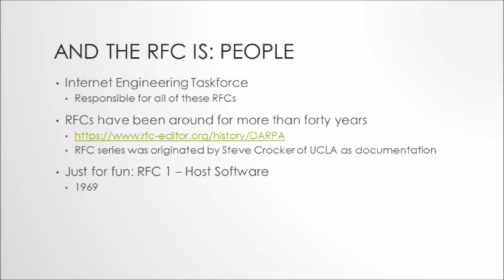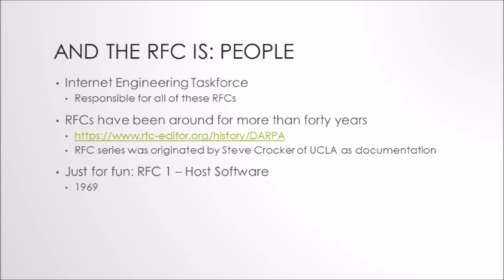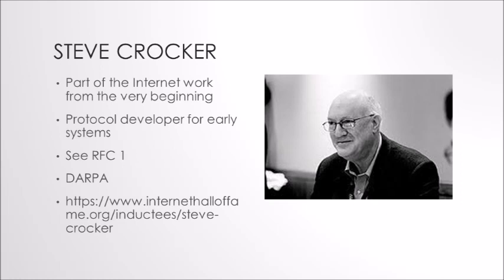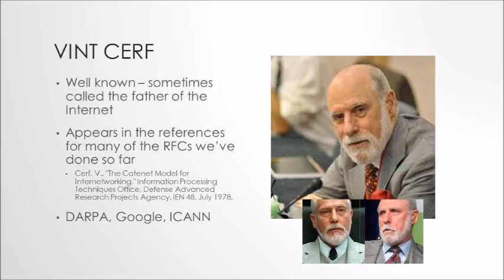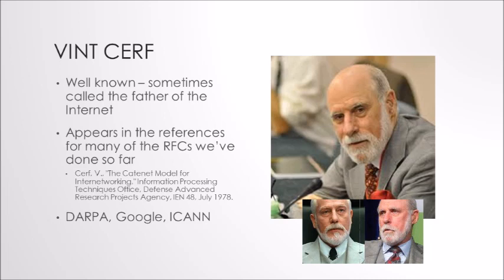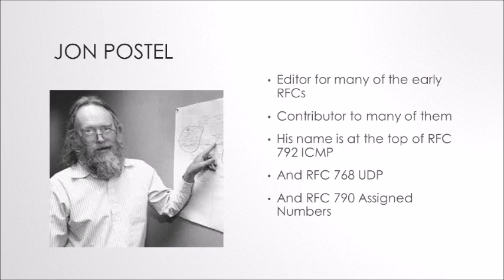RFC People - those that were instrumental in the early days.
Some of the names associated with the early days of the IETF RFCs. Many of these people you've heard of and many you have not. But, if you take a look at the headers and introductions found in these foundation documents, you will find all of them.